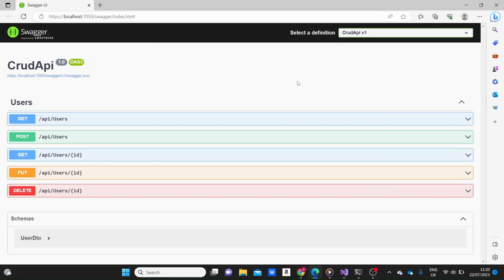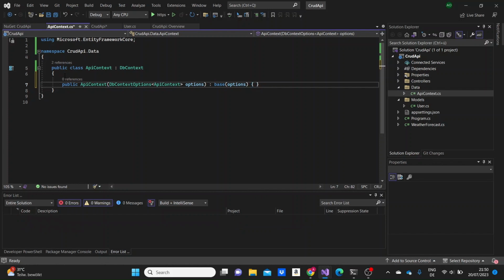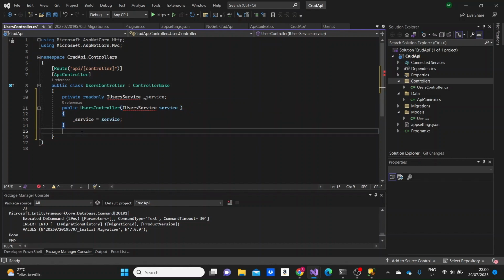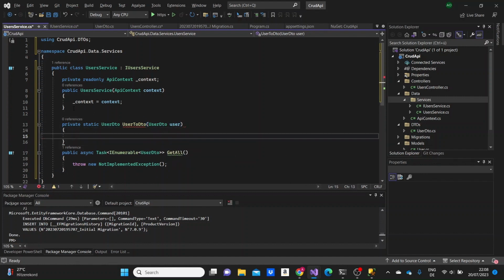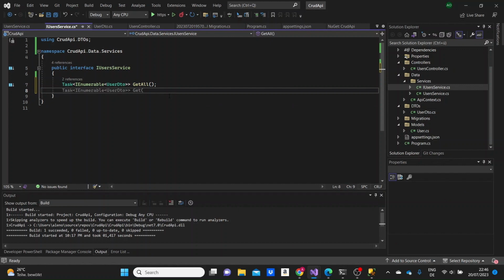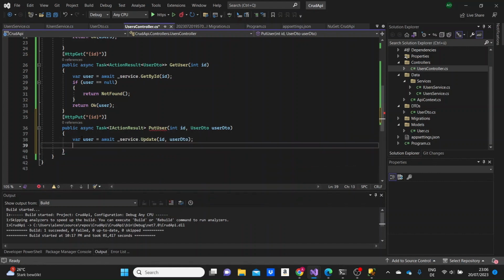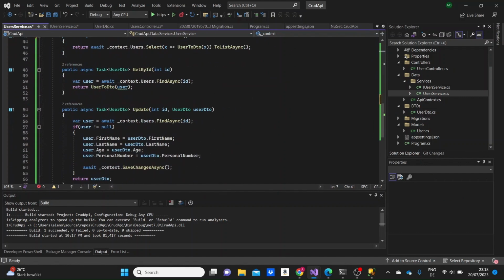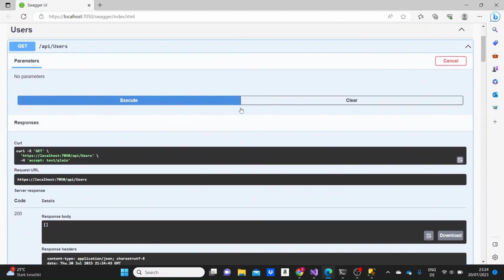How to create a Web API Project with the CRUD Operations in ASP.NET Core | Services, DTOs & More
Learn how to create a Web API Project in ASP.NET Core using the create, read, update & delete operations! We will cover as well how to add services, what DTOs are and much more!

⏱️ Timestamps:

00:00 Overview
00:34 Creating a new Project and adding a Model
02:49 Creating the Context
03:30 Installing NuGet Packages
06:37 Setting up the Database
11:03 Creating the Controller
12:56 DTOs
14:33 Creating the Interface and Service files
23:00 GetUser Method
26:21 PutUser Method
30:34 PostUser Method
34:34 DeleteUser Method
37:26 Testing the application
41:52 Outro